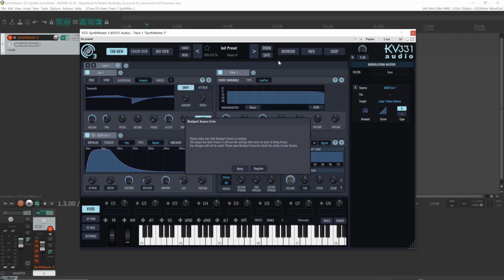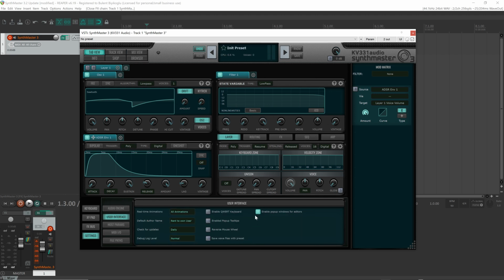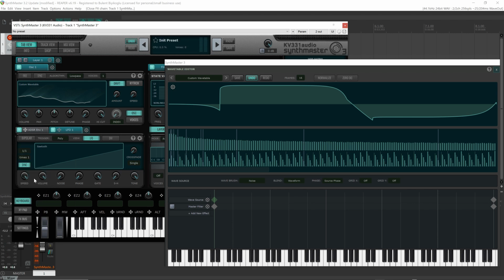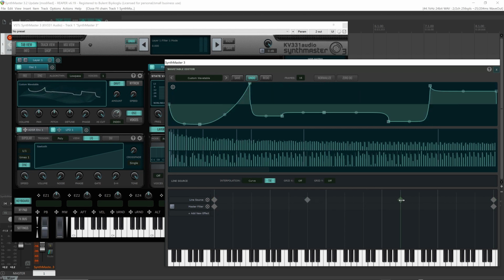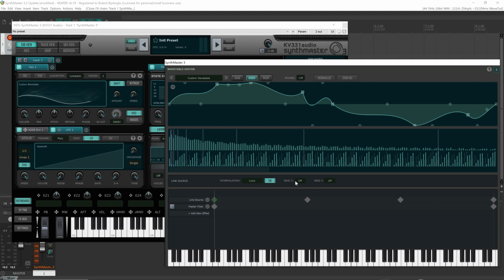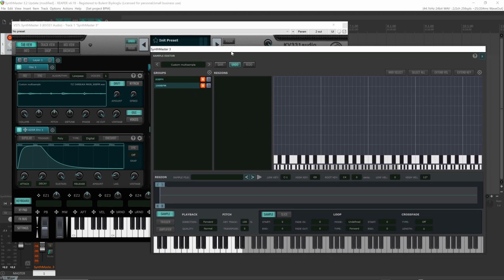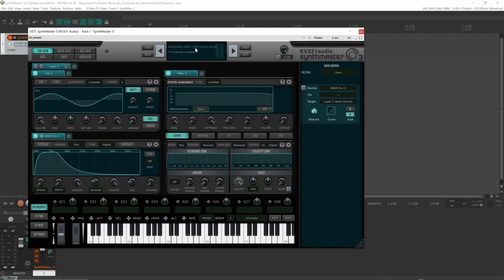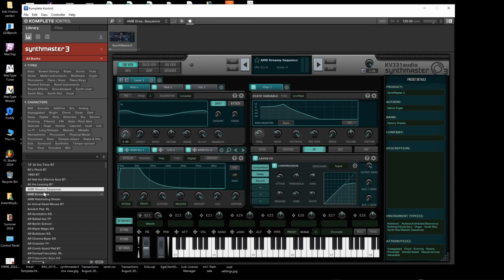Introduction to the New Features in SynthMaster 3.3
SynthMaster 3.3 is finally out with many new features and critical bug fixes. Here are the new features in this major release:

0:00 Introduction
0:12 Purchasing SynthMaster 3 with PluginBoutique's Rent-To-Own Model
2:14 New SM2 Default Skin by Levent Biyikoglu
3:27 Opening Editors in Floating Windows
5:37 Creating/Loading Random Waveforms for Wavetable Keyframes
16:50 Triggering Samples with DAW tempo
21:40 NKS Support for SynthMaster One and SynthMaster Factory Presets